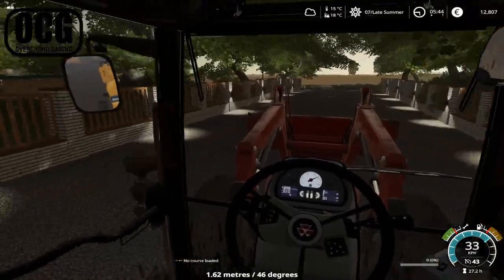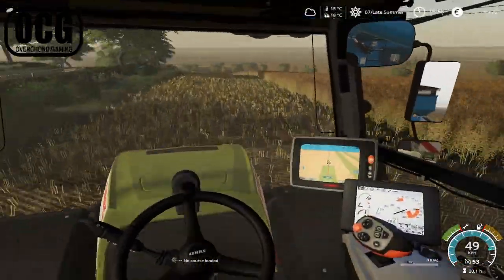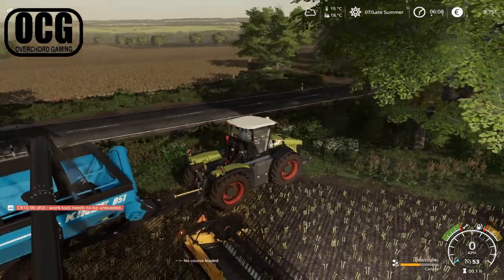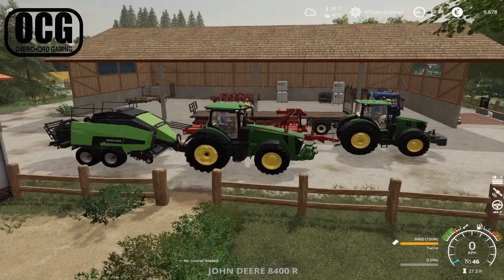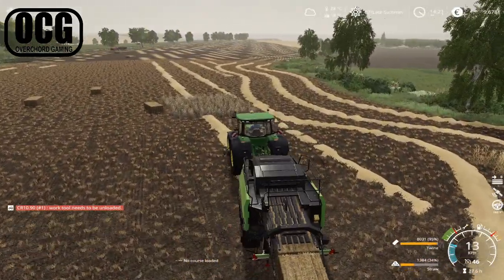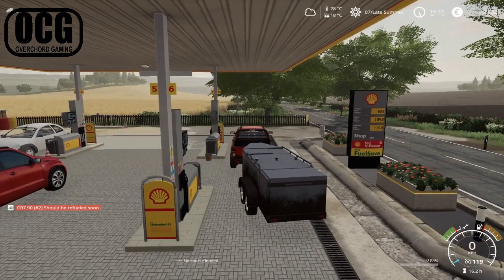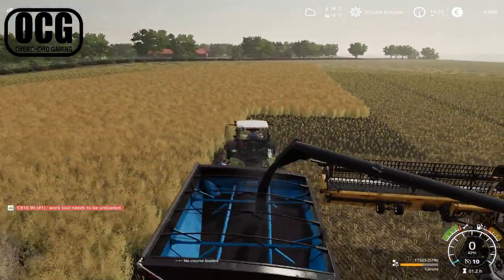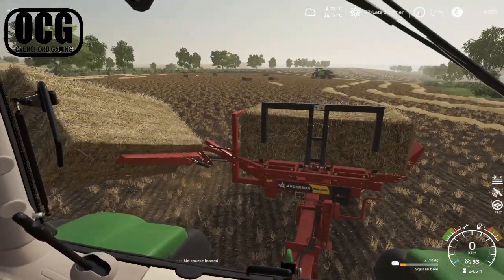Eiersholt and Seasons 32: Year 2 Harvest!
It's time to move on the first fields of wheat and canola on Eiersholt. We hit a few mechanical issues, but the 2nd year harvest on Eiersholt is under way!

A big thank you to DataLund for the amazing Eiersholt map.
And his page over on FS Nation that will notify you of the map release and any updates:

And a huge thank you to Realismus modding for bringing Seasons to FS19

Due to the size limitation of the description field, I have put a list of mods used into a google spreadsheet. You can find it here:

Stacy and George by The Mini Vandals

Batuque Bom by Quincas Moreira

The Gift by Reed Mathis

Reuben's Train by Nat Keefe with The Bow Ties

Harvest Time by Silent Partner

The old RV by Craig MacArthur

Pressure by Riot

Missing My Girl by The 126ers

Side Steppin by Otis McDonald

Summer Shower by Quincas Moreira

Marvin's Dance by Silent Partner

Parkside by Dan Lebowitz